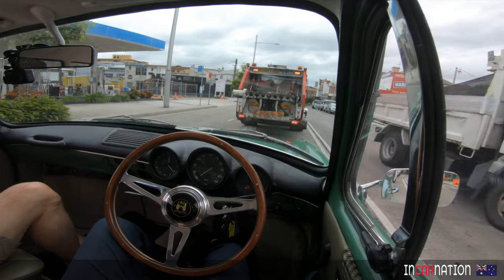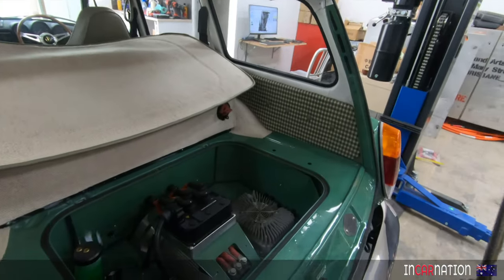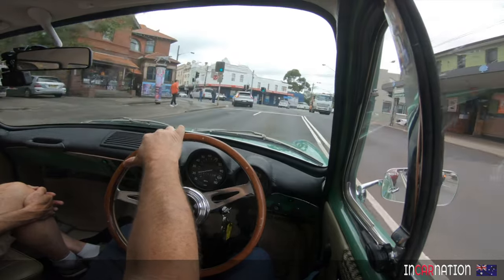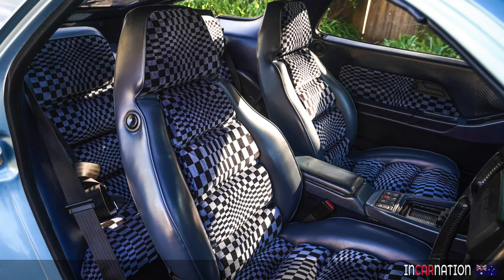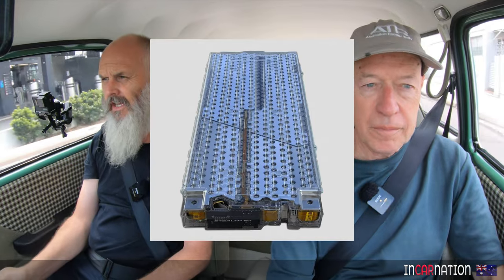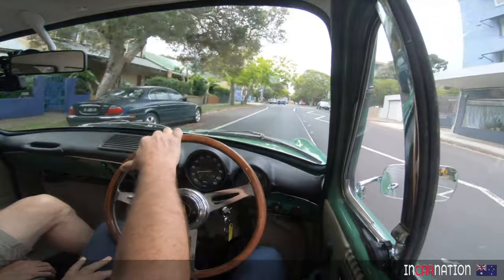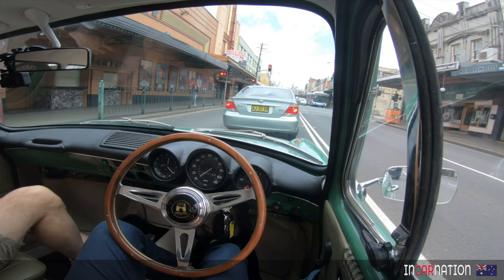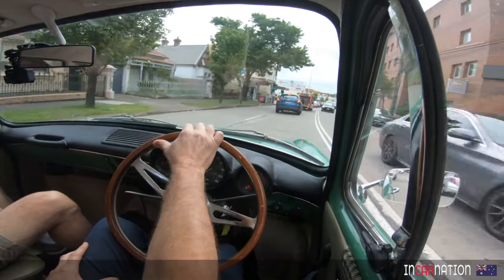Electric inspiration - Classic Dak Dak to EV Conversion - 1973 VW Type 3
I need some inspiration for my Electric Porsche 928 conversion project. Time to check out the work of the lads at Electrogusto with their immaculate Volkswagen Type 3 Squareback.

Interested in this car. Contact